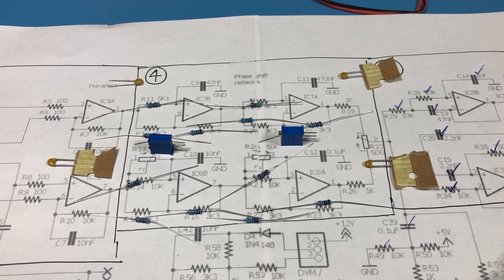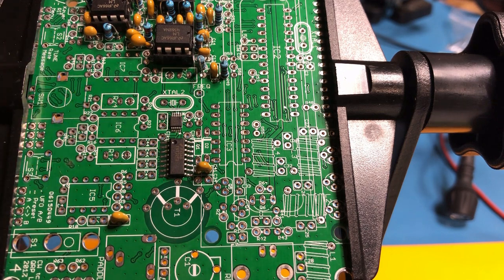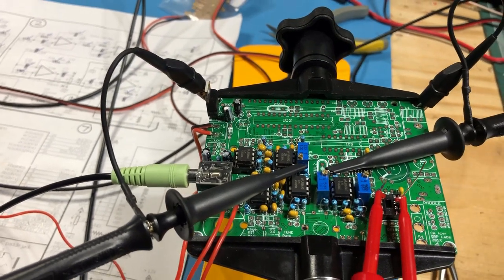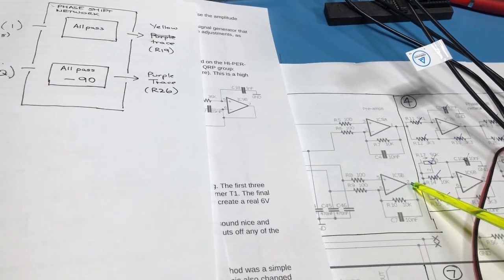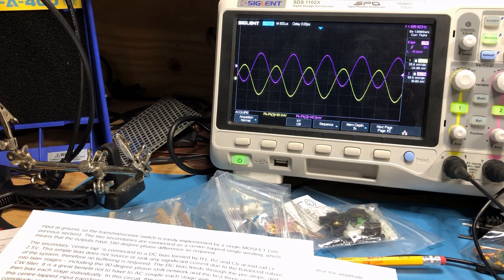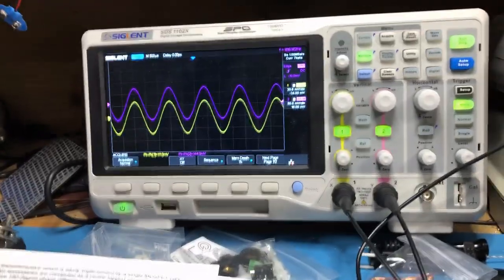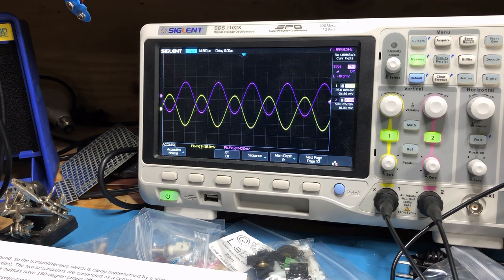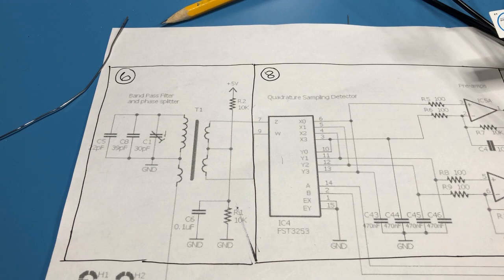QCX Transceiver Part 3 - Phase Shift Network and Complete Audio Path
In this video the Phase Shift network is installed. Then a simulated upper side band signal (I leading Q by 90 degrees) and lower side band signals are injected. The results are displayed on the oscilloscope

I decided to go ahead and install the 500 ohm IQ Balance pot which also completes the audio path and the simulated upper and lower sideband signals can be heard.

The book Experimental methods in RF design devotes a whole chapter to Phasing radios (Chapter 9). The phase shifter in the QCX is derived from the one in the Norcal NC2030